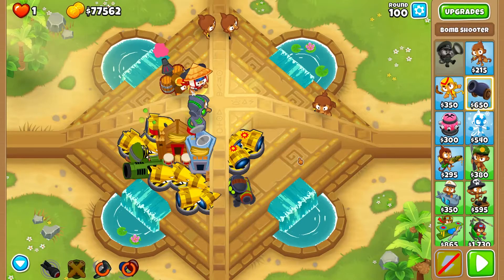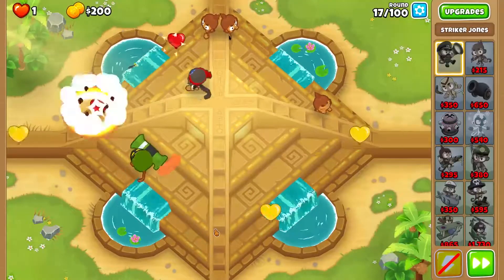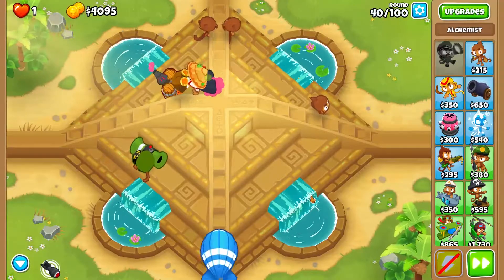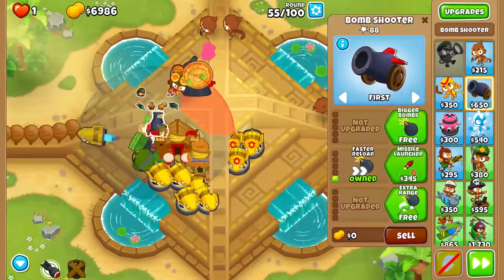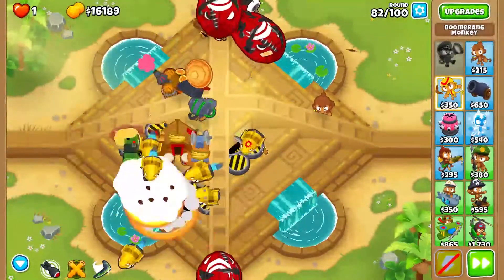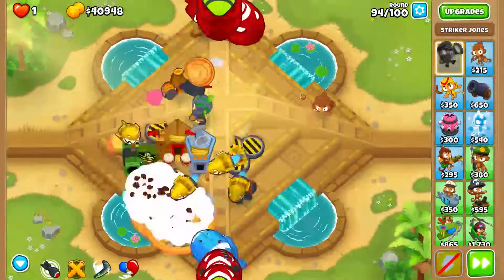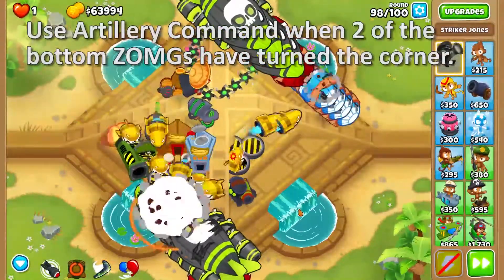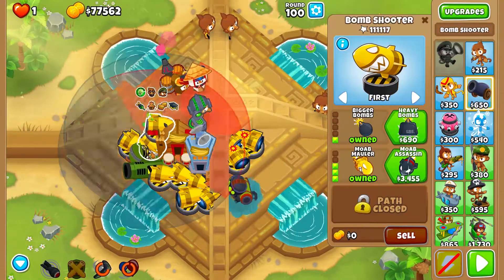Adora's Temple CHIMPS Black Border Guide version 20.1 (works on 27.x)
*Warning: May not work on 22.0 or higher (because of the MOAB mauler nerf) unless you spend some of your extra cash.*
I decided to showcase the MOAB mauler strategy for this one, and it was so much better than I expected! It was good enough, once I added Permacharge, to beat Adora's Temple with ~$76000 left! Feel free to buy some other towers to make it easier on yourself towards the late game.

    Vaughan Williams: Five Variants of 'Dives and Lazarus'